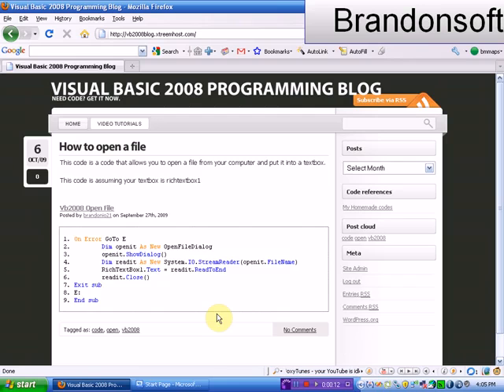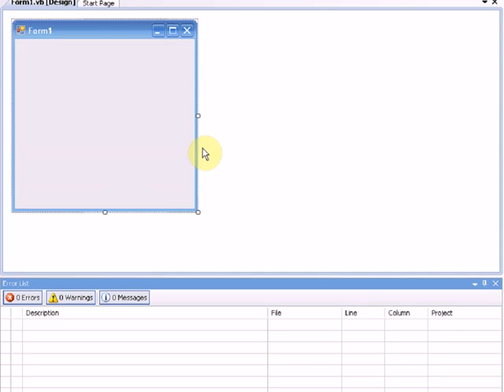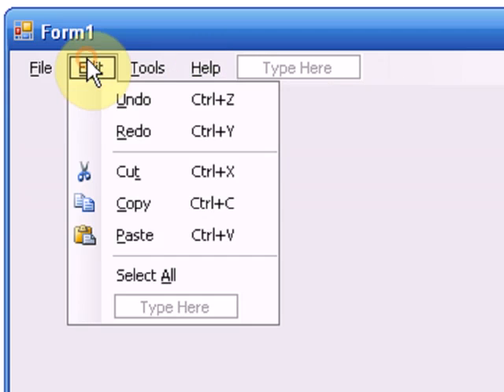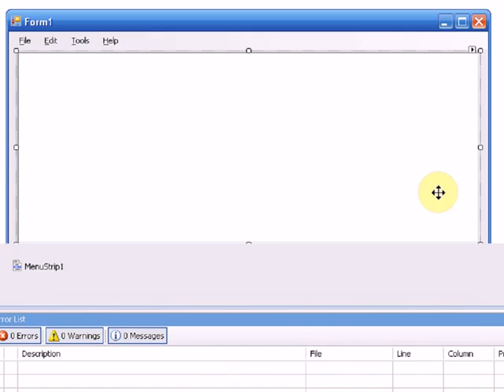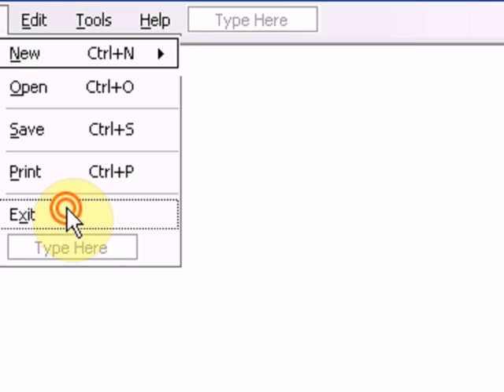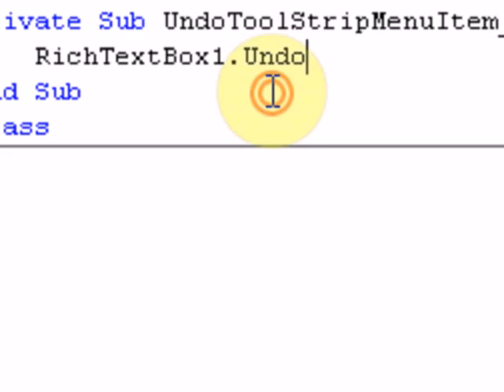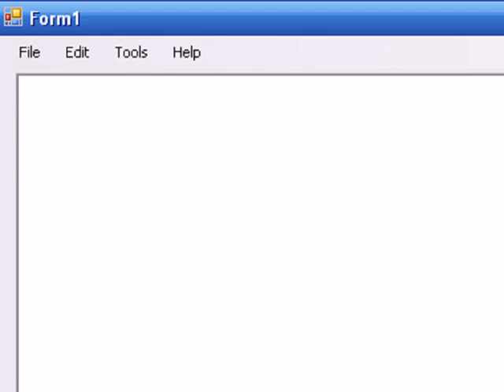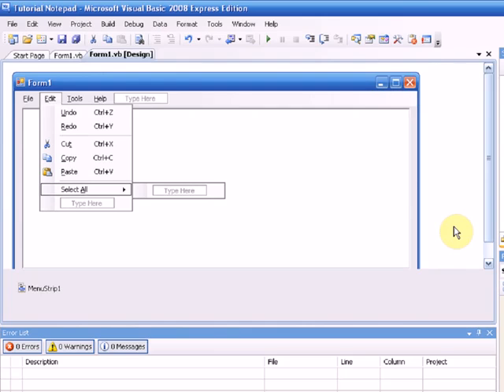How to create your own software part 5 Menustrips Notepad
Menustrips Notepad